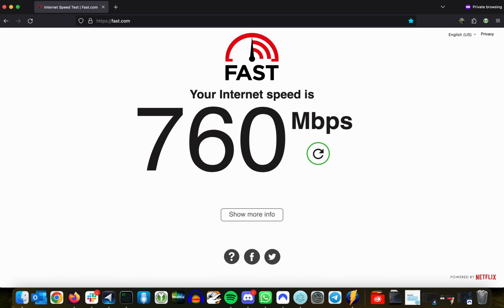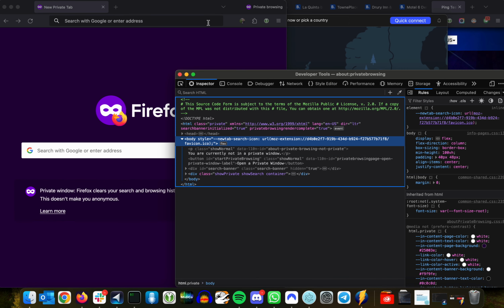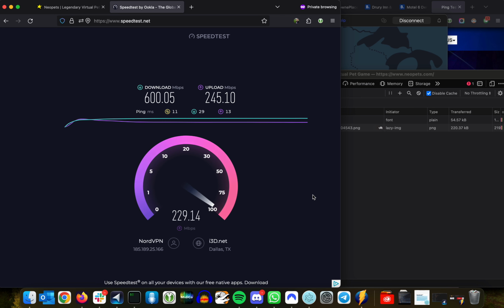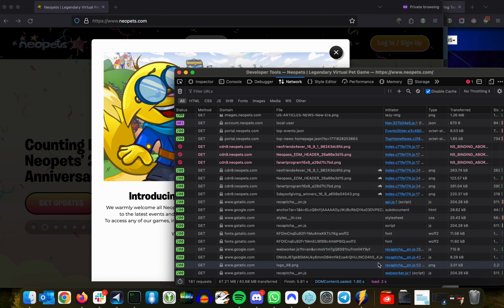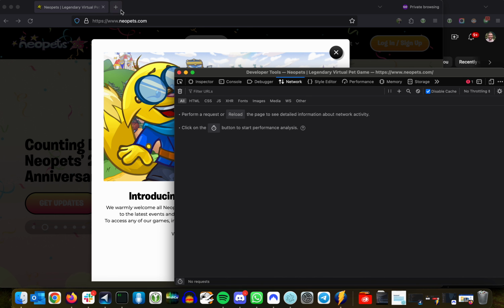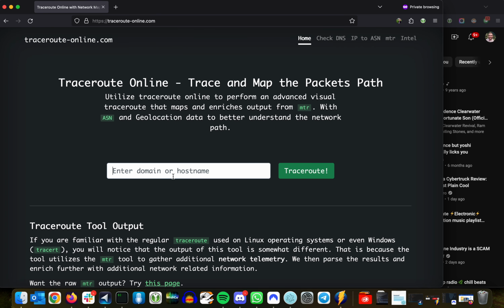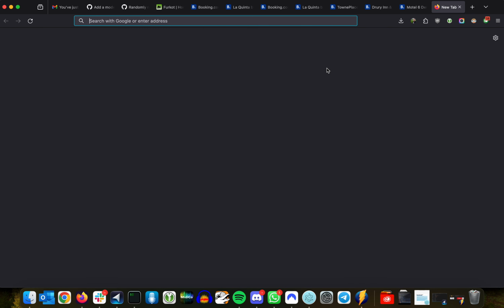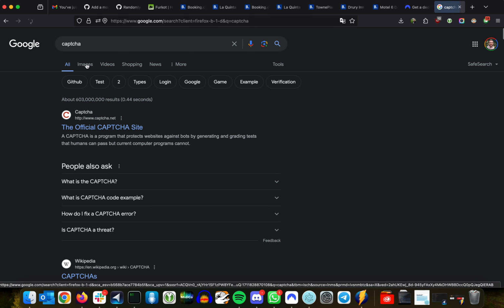VPN speed and latency explanation - 2024 03 30 14 43 11